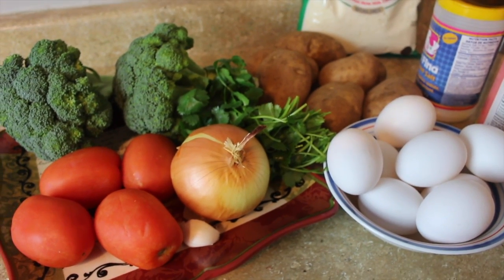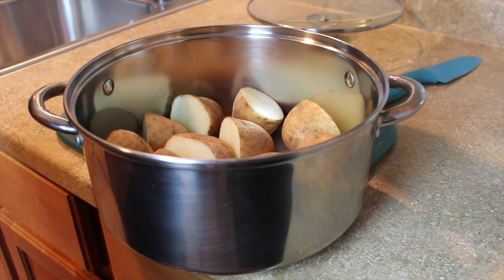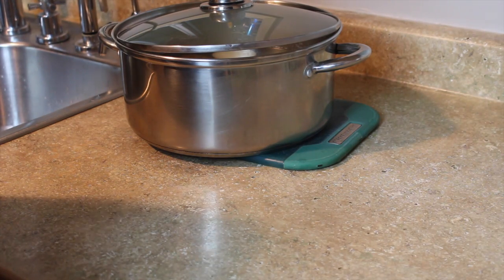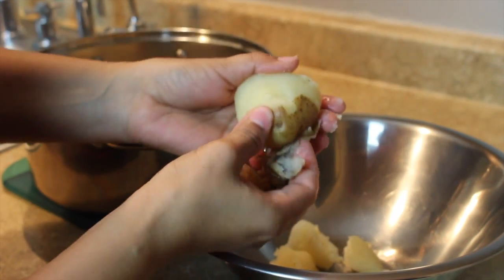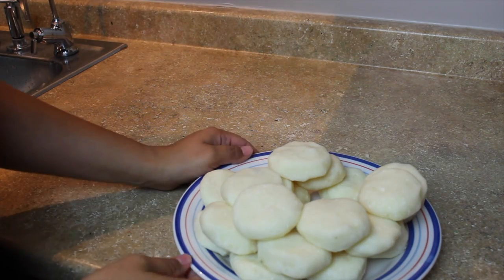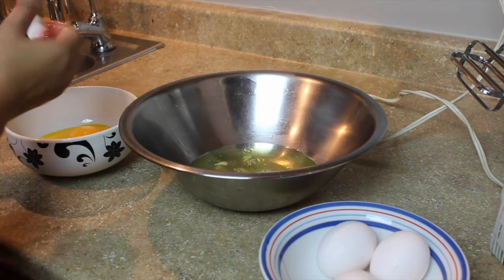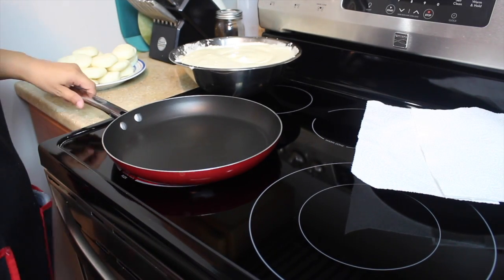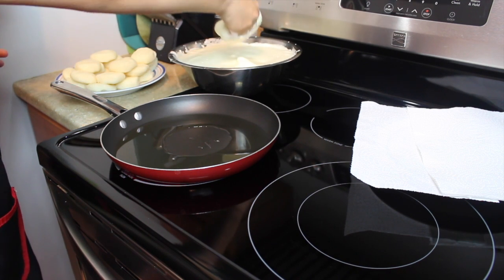Potato Cakes- Tortitas de Papa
Potato Cakes- Torreznos de Papa/Tortitas de Papa

Receta sirve 6-8

Ingredients:
Salt
9 eggs
6 potatoes
2 broccoli crowns
1 TBS chicken bouillon
4 tomatos
1 garlic clove
half a handful of Cilantro
1 onion
 Grated Cotija Cheese- 1 cup
Oil of your preference

Ingredientes:
4 Jitomates
1 ajo
1 sebolla
2 coronas de brócoli
medio manojo de cilantro
9 huevos
6 papas
1 taza de queso rayado Cotija
sal
1 cucharada (TBS) de knorr suiza
Aceite de su preferencia

Lets be friends: Vamos a ser amigos